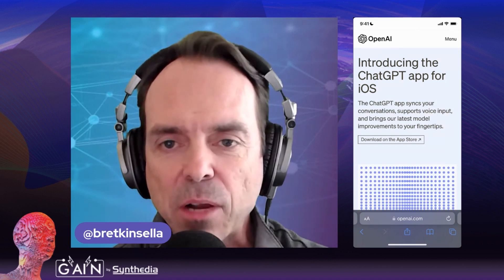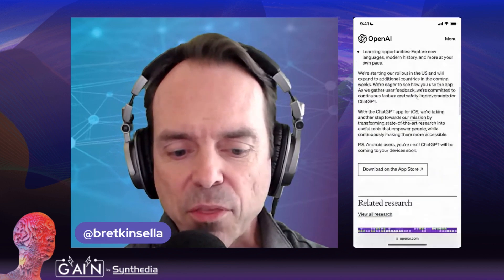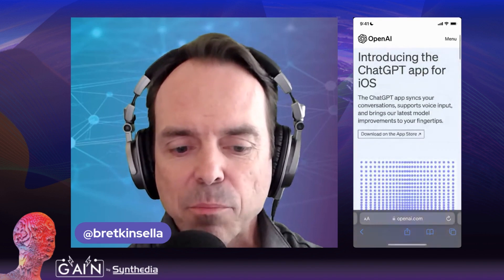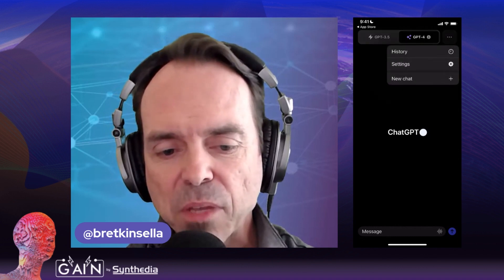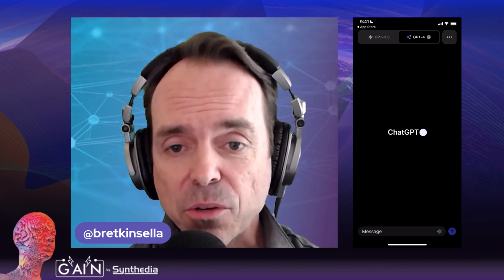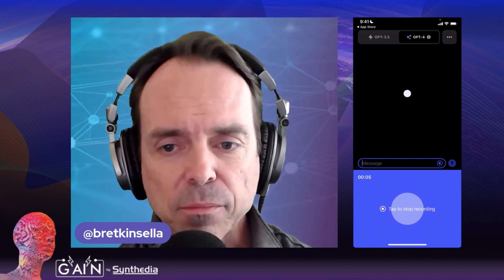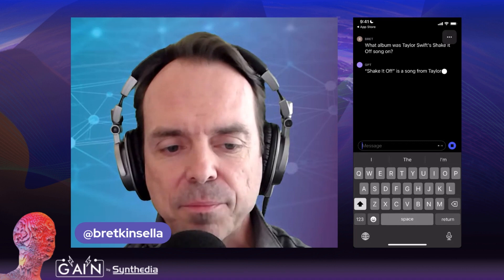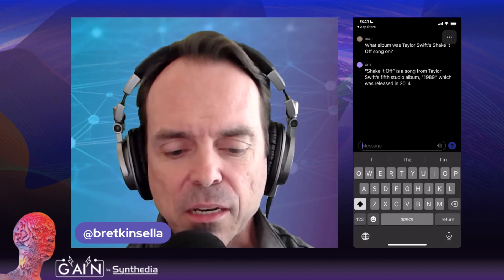ChatGPT iPhone App Demo - with a New Mobile-Only Feature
ChatGPT now has a mobile app for iOS. Bret Kinsella from Synthedia and Voicebot.ai offers a first-look demonstration of the app in this short video.

✏️ You can find the full write-up on the app features

0:00 The Announcement ChatGPT iOS APP
0:24 Comment about Android users
1:01 Opening the ChatGPT App difference for Plus subscribers
1:39 Standard features such as history
2:02 Voice input for the mobile app using Whisper speech recognition
2:30 Demonstrate voice input
2:57 Demonstrate text input
3:35 Browsing or Plugin Model accwss